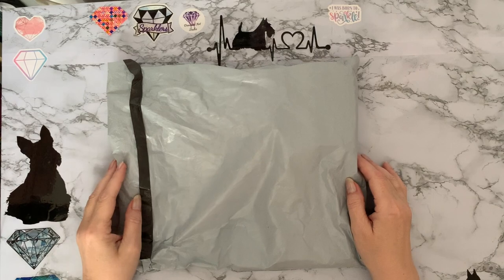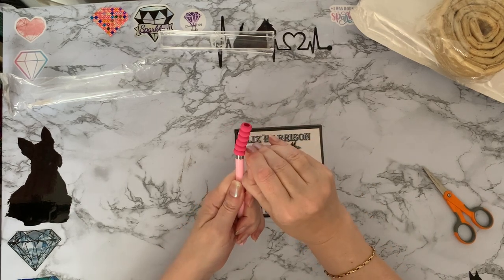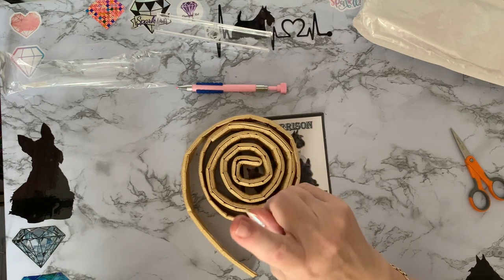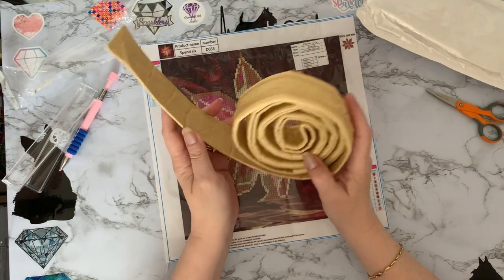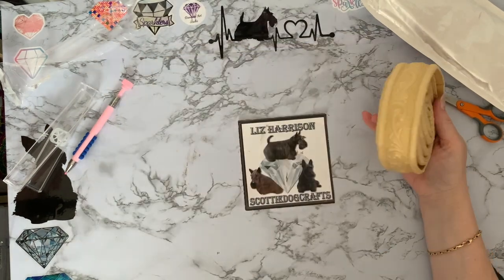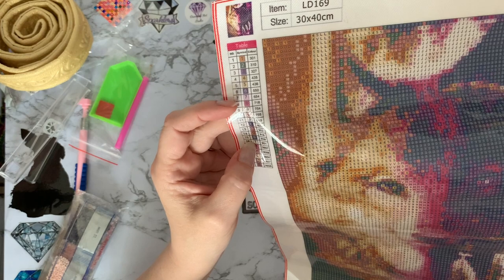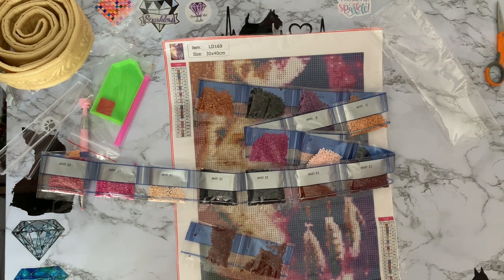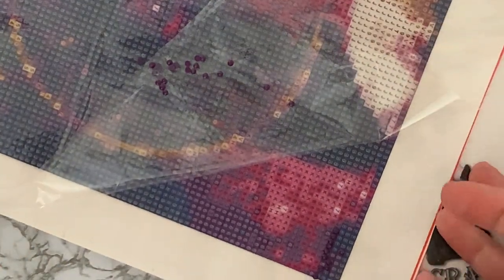Diamond Painting | UNBOXING | NEW Products | OneDaySaving PR Package | Mini Haul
Hi, thanks for stopping by. Today’s video is a first impressions review of some Diamond painting projects  from Onedaysaving. .They have been sent to me free of charge, but my opinion will still be honest.

current store discounts when video made 15/05/2022

 spend $50 to get 2 free products,

Links :

230cm/Roll Multifunction Self Adhesive 3D Pattern Edge Decoration Mouldings Trim Border Frame -  Colours - Purple, Brown, Yellow, Black , Blue, grey, Orange , Gold ,White

1PCS Diamond Painting Rotating Glue Point Drill Pen With 1Pcs Wax